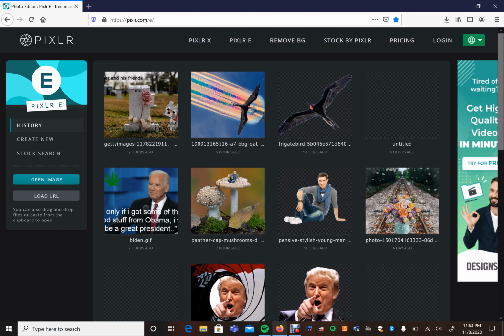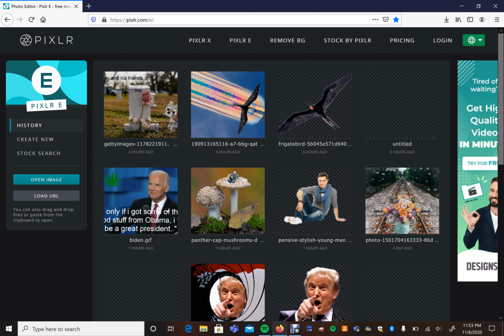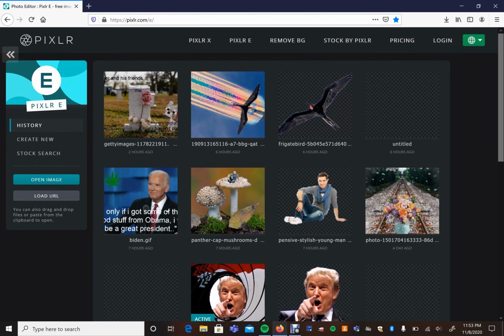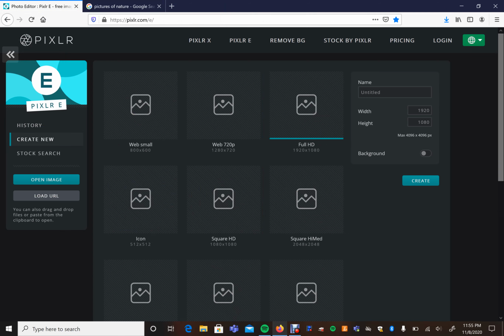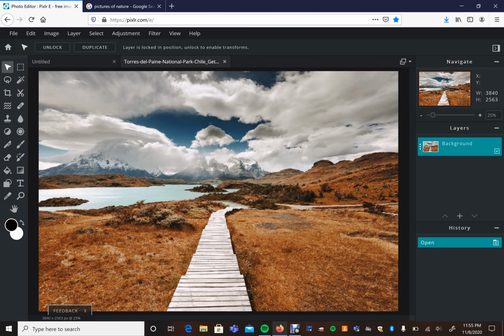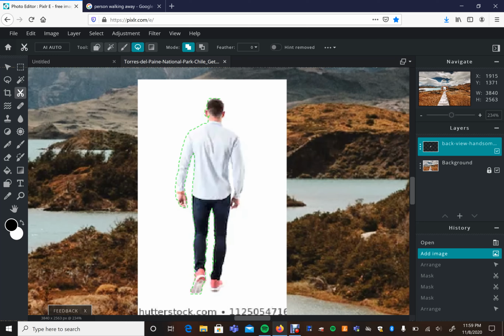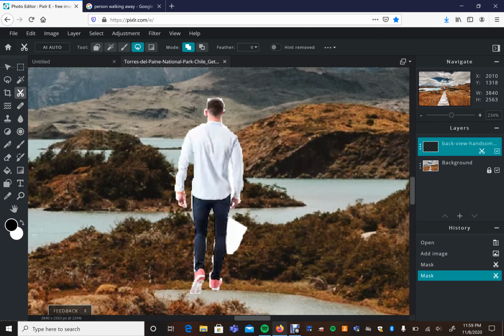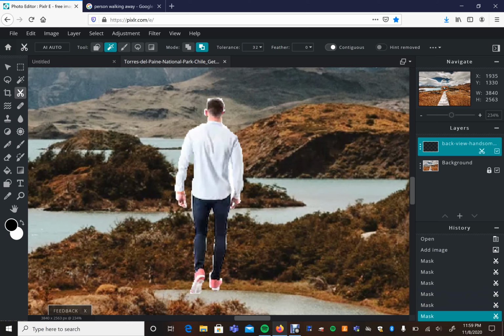Playing with cheap Photoshop